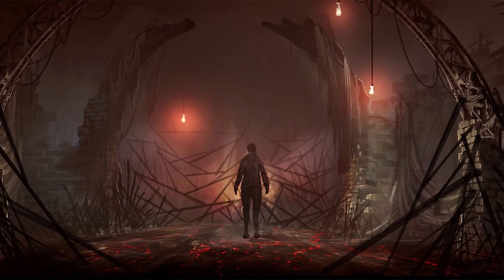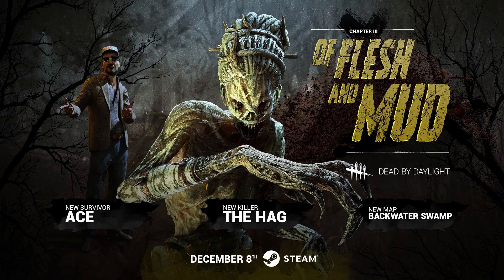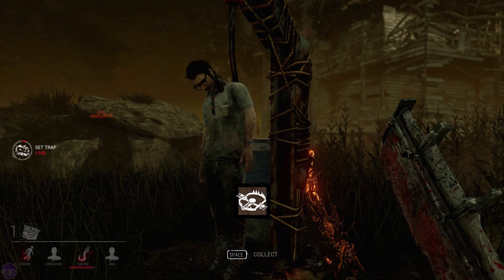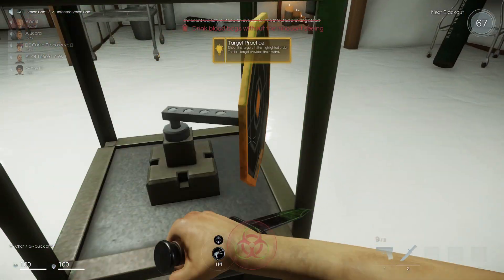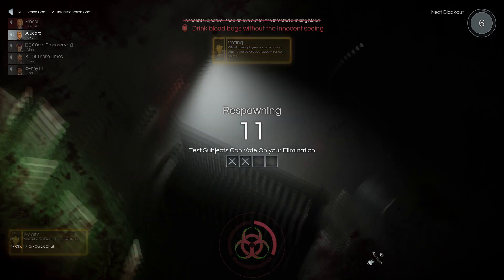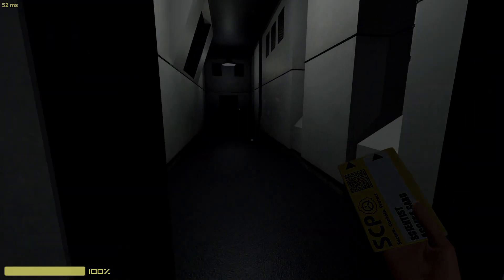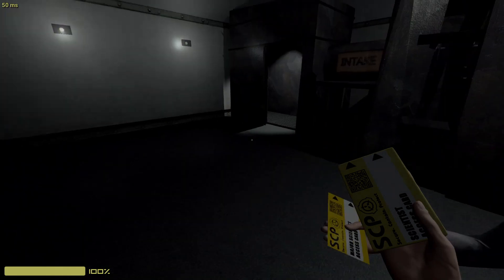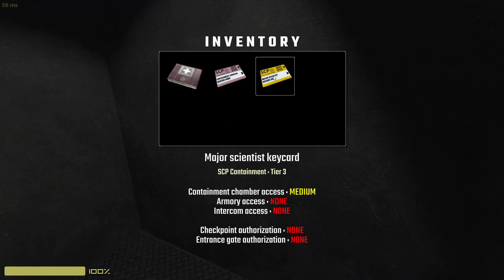Top Free to Play Games like Dead by Daylight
Currently available first person free to play steam horror games

If you dont like the video press the thumbs down and leave your comment about what you did not like.